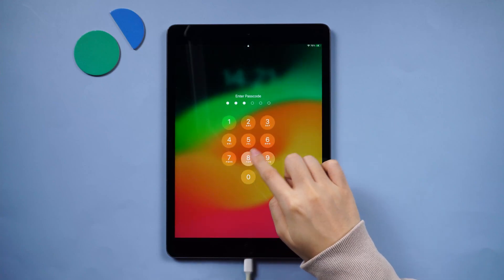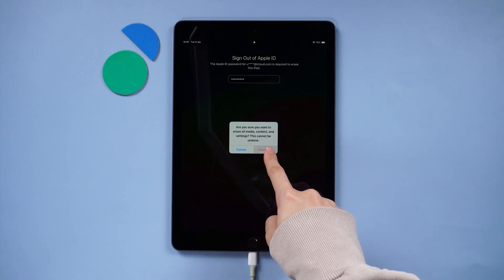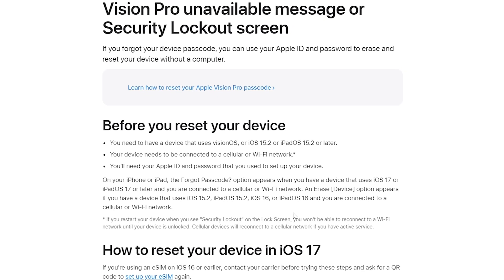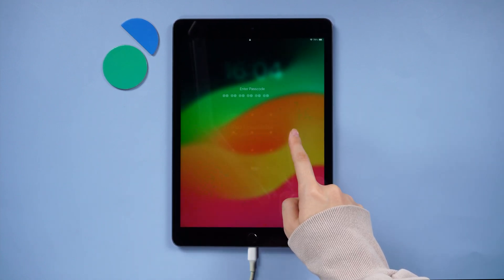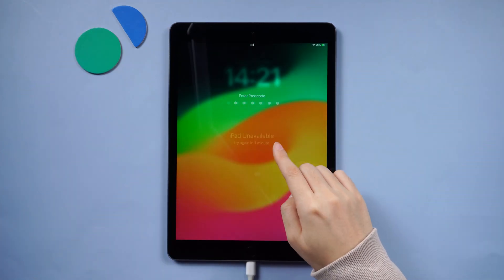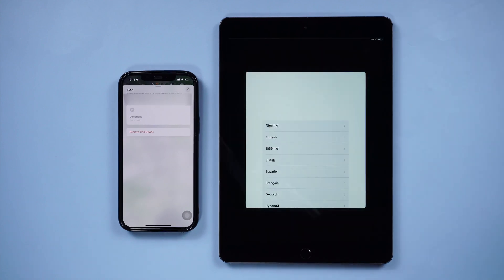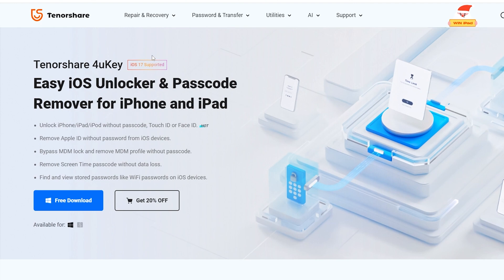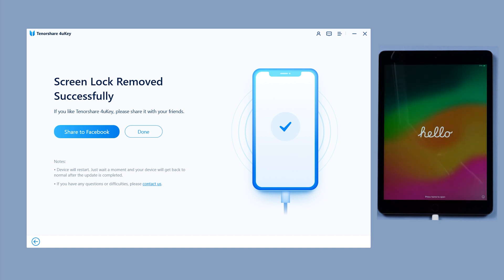Forgot iPad Passcode? How to Unlock Any iPad without Password | 2024 Newest | 3 Ways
Download 4uKey to regain yur acess!!!

Forgotten your iPad password and are locked out? How to unlock ipad without password/unlock ipad without passcode?we've got you covered with 3 simple methods to unlock your ipad without a password. These methods are support all iPad models.

*⏱TIMESTAMP:*
00:00 Introduction
00:45 Method 1: Erase iPad from Lock Screen
01:45 Method 2: Use Find My
02:25 Method 3: Unlock with 4uKey

*Method 1: Erase iPad from Lock Screen*
- Ensure your iPad runs iOS 15.2 or later, and is connected to a network.
- Sign in with your Apple ID and ensure Find My is enabled.
- Enter wrong passcodes until the "Erase iPad" option appears.
- Tap "Erase iPad," enter your Apple ID password, and follow the on-screen instructions to reset your device.
*Method 2: Use Find My (No Computer Needed)*
- Open Find My on a device logged in with the same Apple ID.
- Select your iPad model and choose "Erase iPad" to remotely wipe passcode and data.
*Method 3: Unlock with 4uKey (100% Effective)*
- Download and install 4uKey on your computer.
- Connect your iPad, select "Start," and follow on-screen instructions to enter recovery mode.
- Download firmware and click "Start to Remove" to reset your iPad.
If you've forgotten your iPad password, try these methods.

How to Unlock iPad without Password (Video Tutorial) 2024

*⚠Important notice*
2. This video doesn’t demonstrate how to use computers or information technology with the intent to steal credentials, compromise personal data or cause serious harm to others.
3. 4uKey will erase all content and settings from the device just like iTunes.
4. You can restore your device from a backup after the unlocking if you have backups stored in iCloud or your computer.
5. 4uKey is unable to obtain access to credentials, compromise personal data or cause serious harm to others. Do not try to violate YouTube community guidelines.